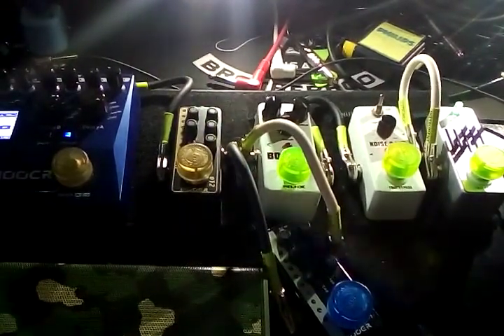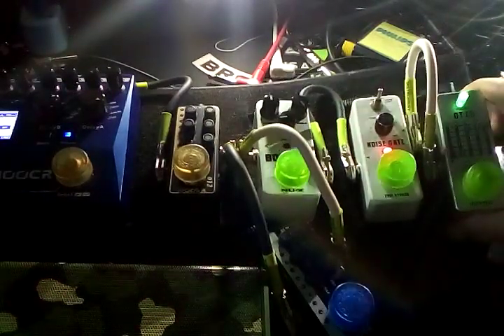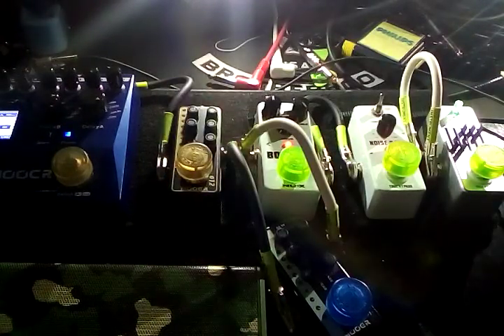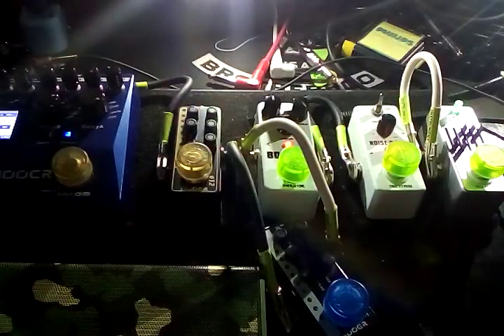Mooer micro preamp 012 and 015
A/B comparison of 2 high gain micro preamp pedals. 015 (Peavey 6505), 012 (Friedman BE 100).